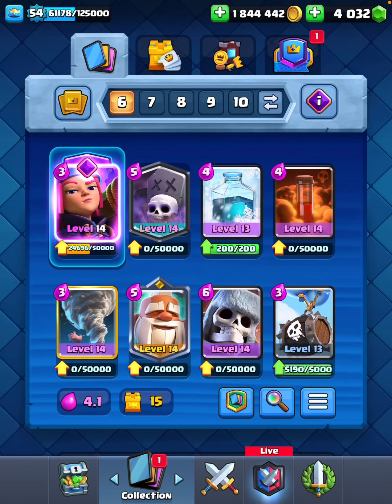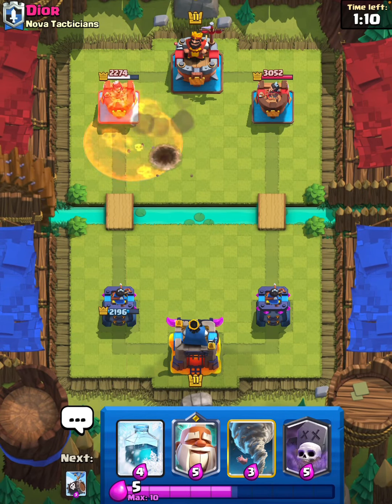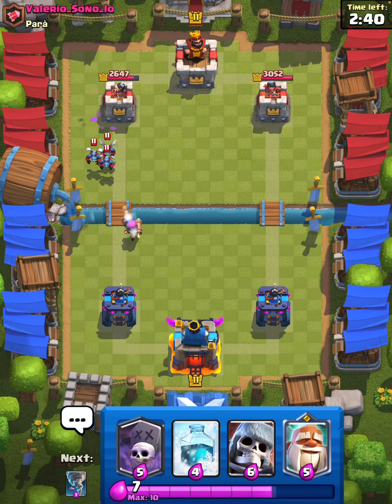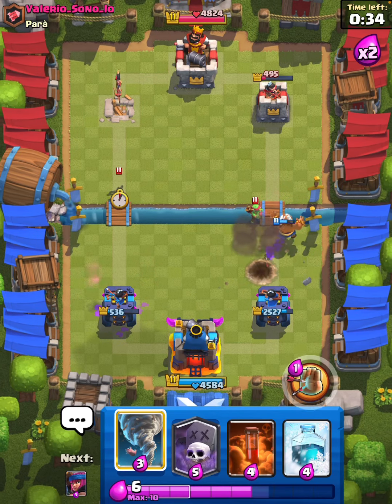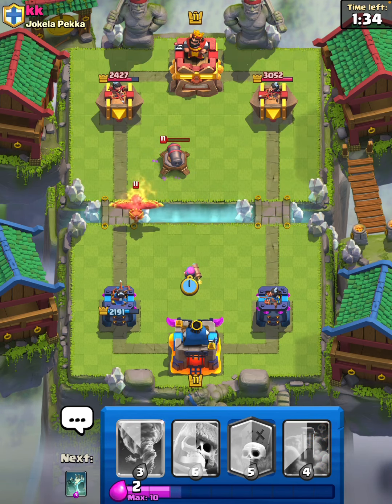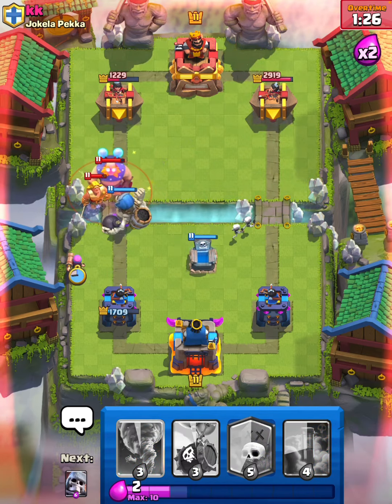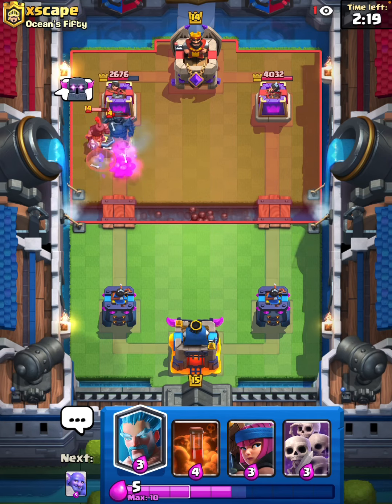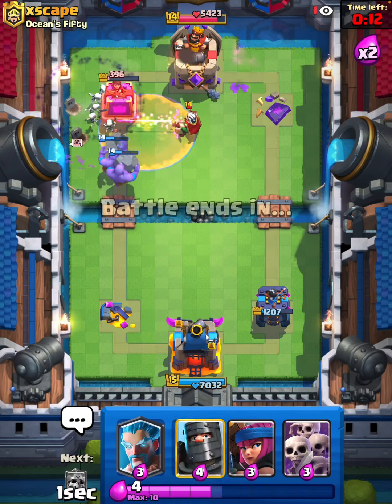THIS DECK IS UNSTOPPABLE!!!